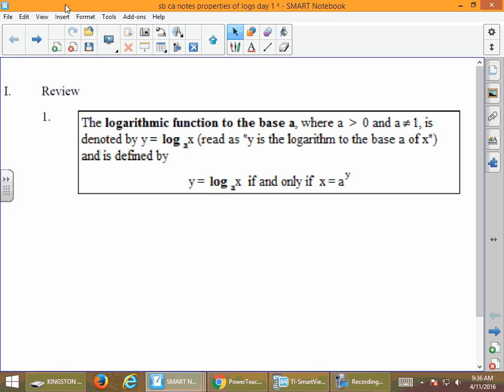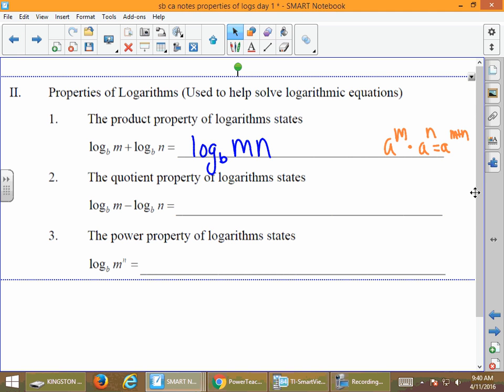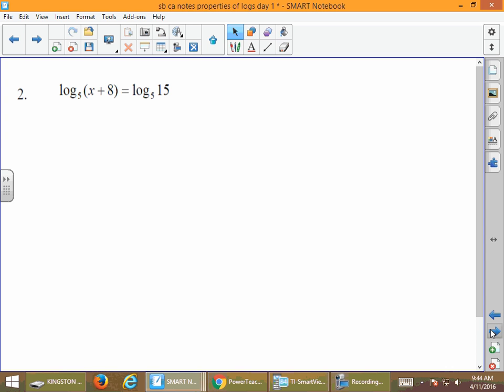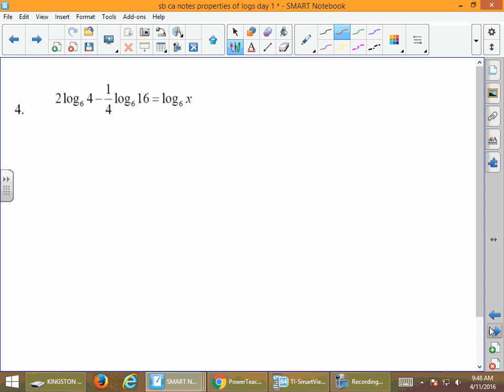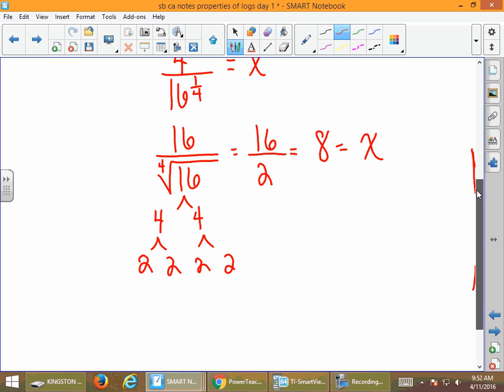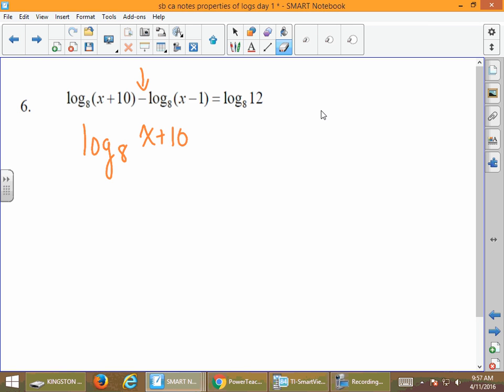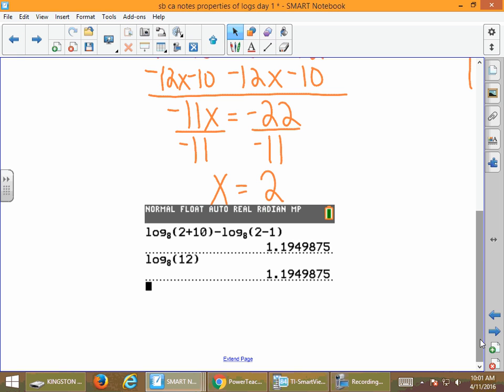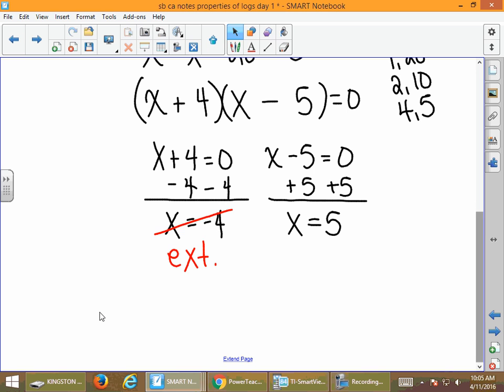CA April11 1006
College Algebra Notes
Solving Logarithmic Equations with Properties